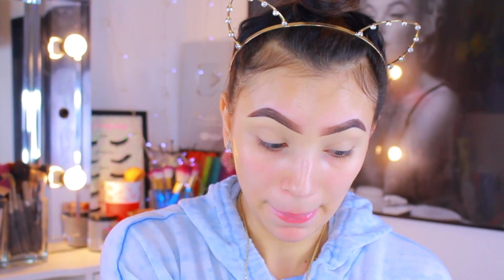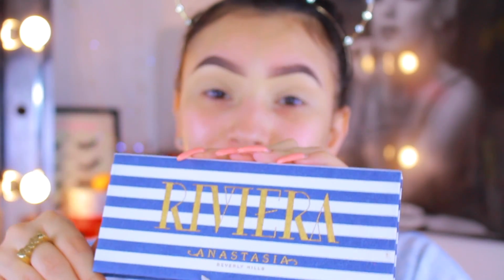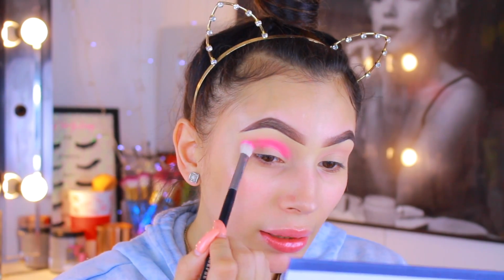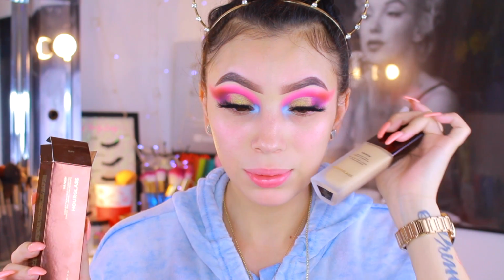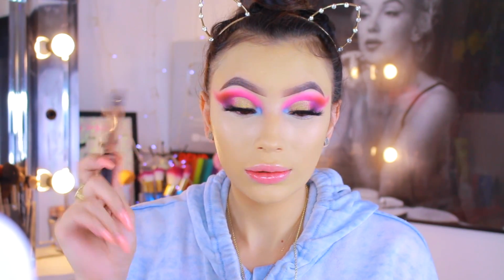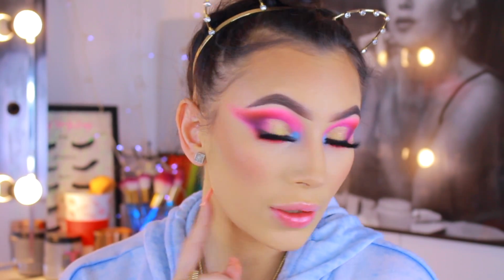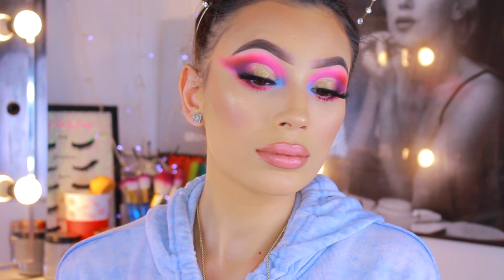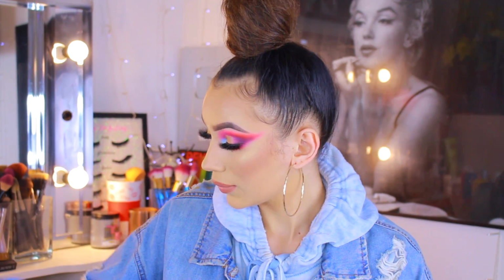Trying Hot New Shit !! | Full Face Of New Makeup ft ABH Riviera Palette